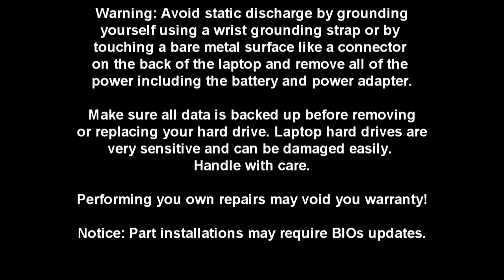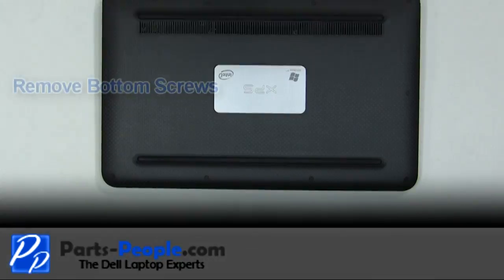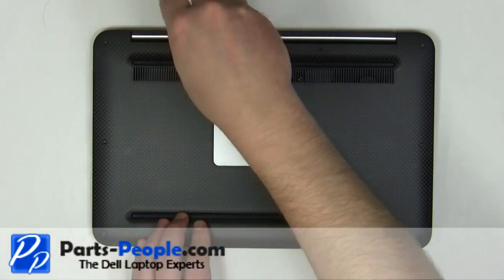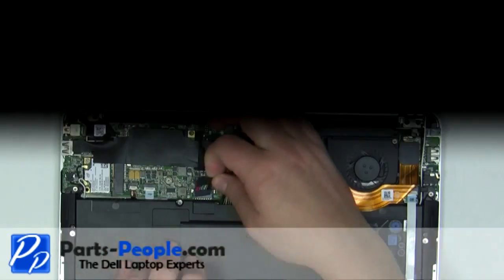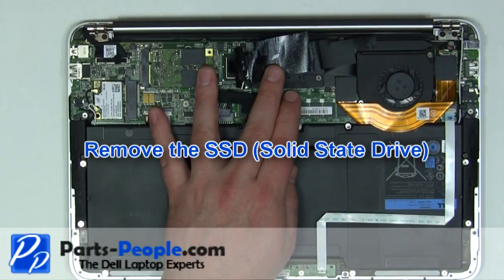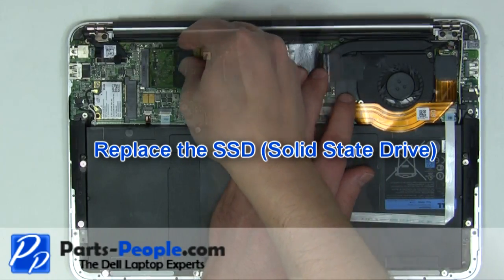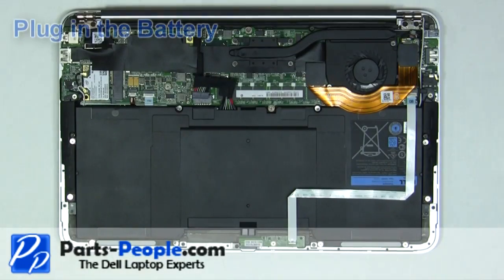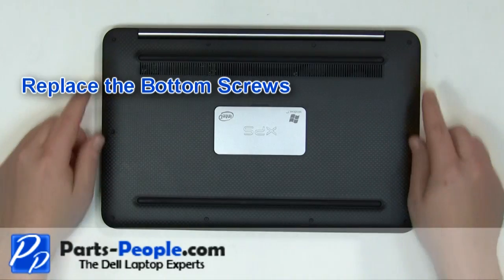Dell XPS 13 (L321x) Ultrabook | SSD (Solid State Drive) Replacement | How-To-Tutorial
We have Dell XPS 13 Ultrabook Hard Drives in stock shown

Save money by repairing your Dell laptop on your own. Full written instructions for this repair and others are coming soon to Parts-People.com